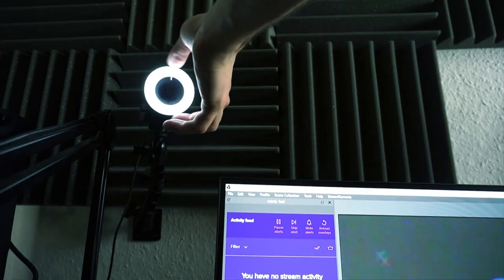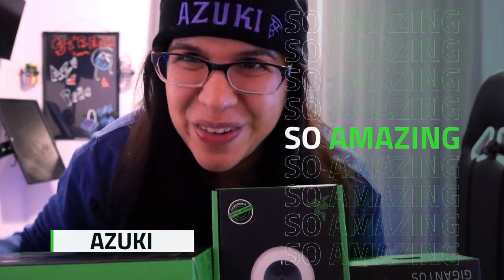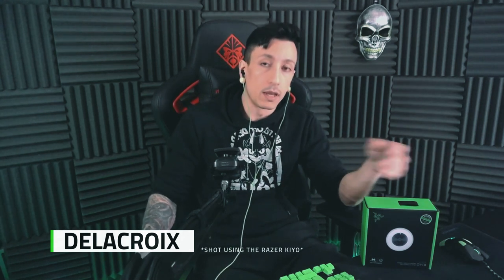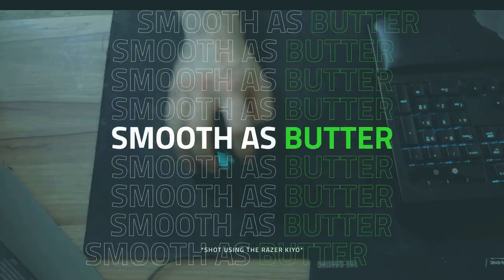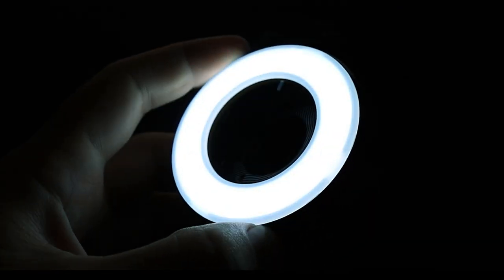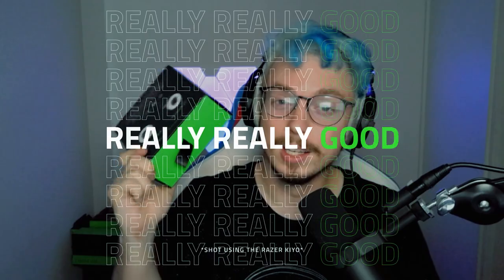Razer Kiyo l RazerStreamer Certified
It's time to light up your streams. Check out what our Razer Streamers have to say about the Razer Kiyo and how it helped take their streams to the next level.

Join our RazerStreamer program and get the right support for your streaming journey